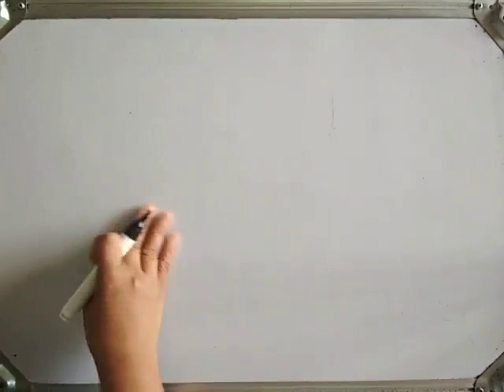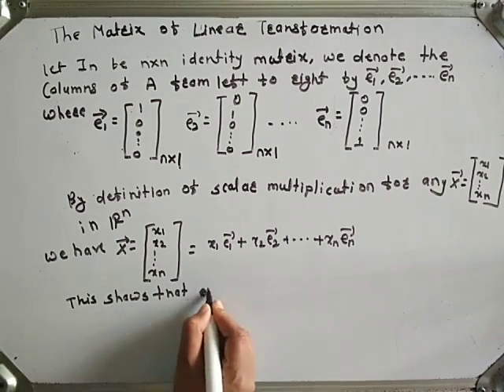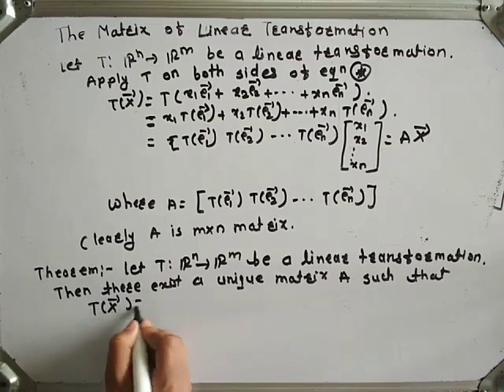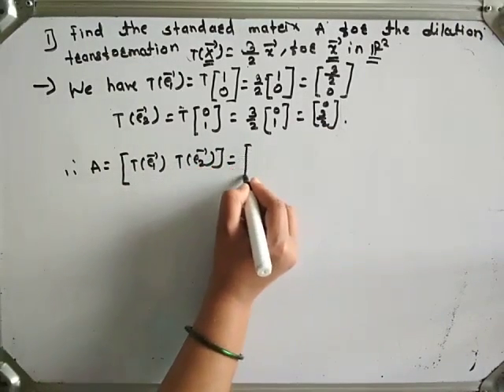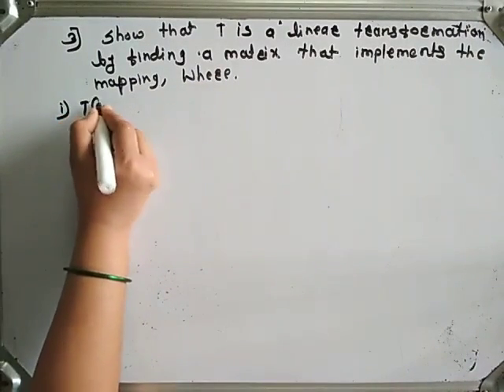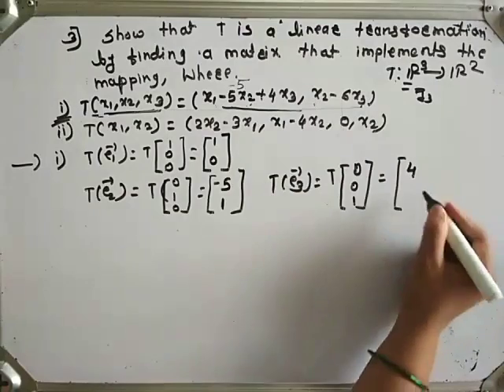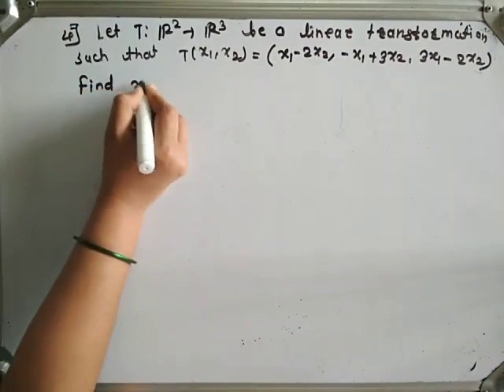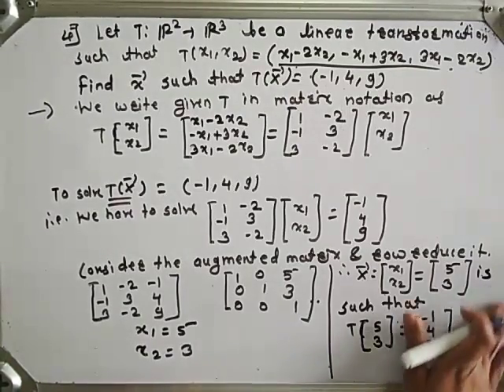Ch3:VID_08_F.Y.B.C.S.(Mathematics)Sem-01 Matrix Algebra(1)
Chapter: Applications of Linear Transformation
Topic: Examples on Null Space